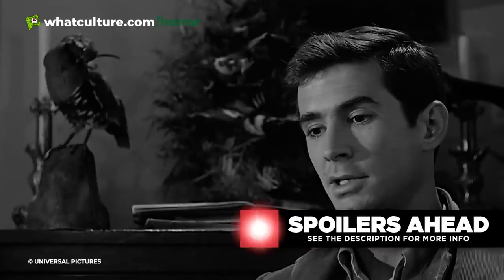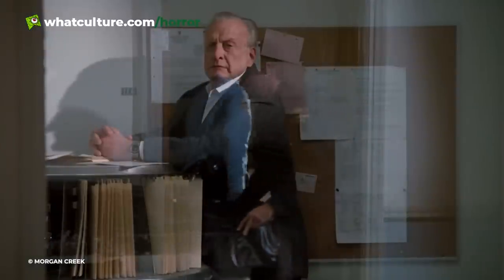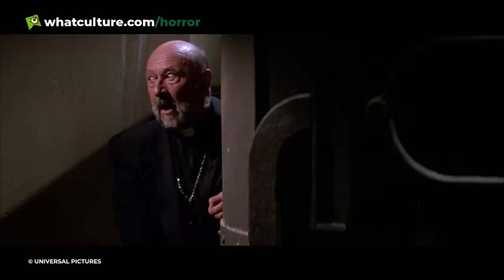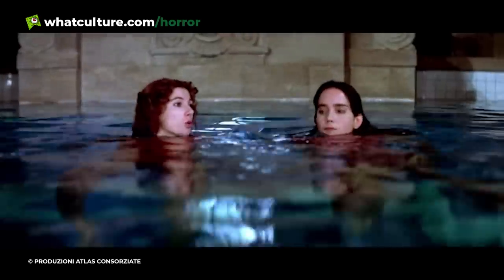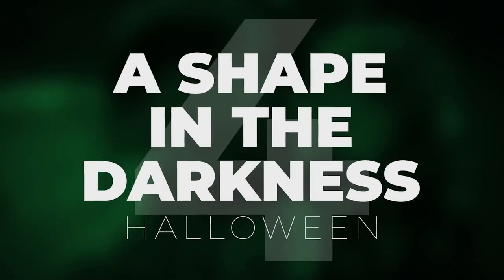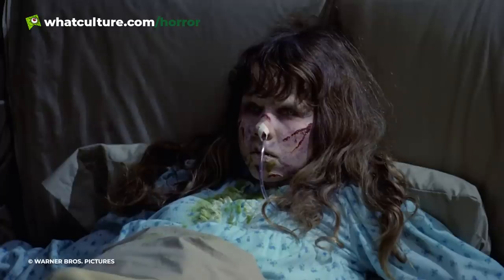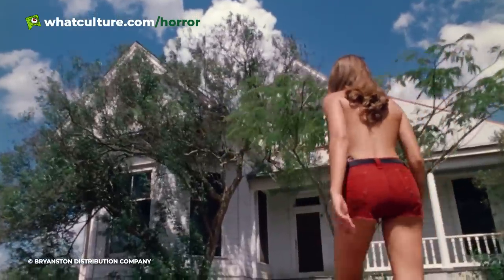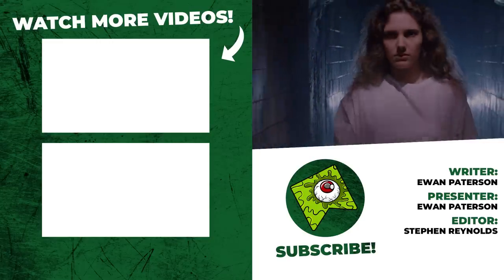10 Best "What's Around The Corner" Horror Movie Moments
Actually, on second thoughts, I don't want to know...